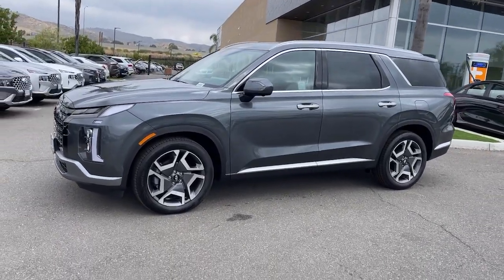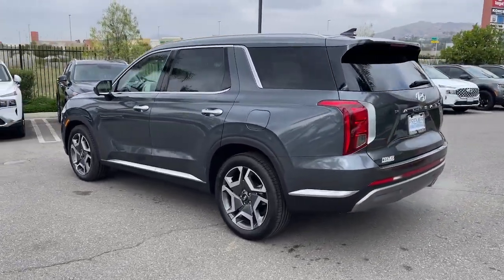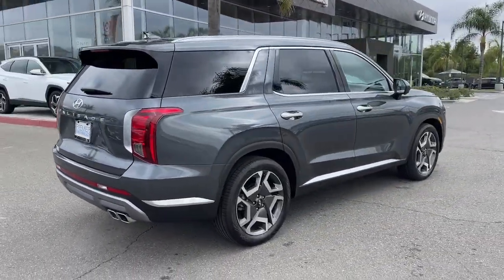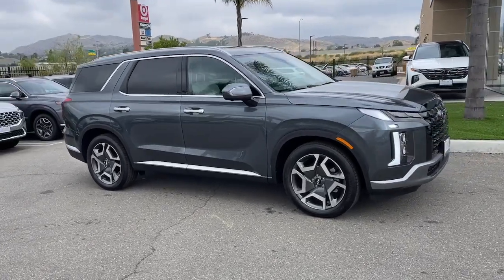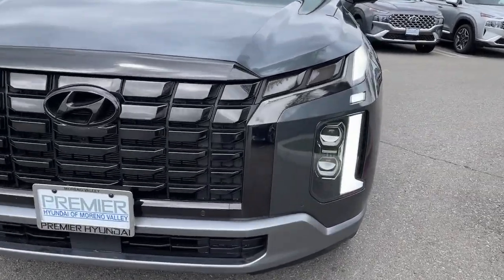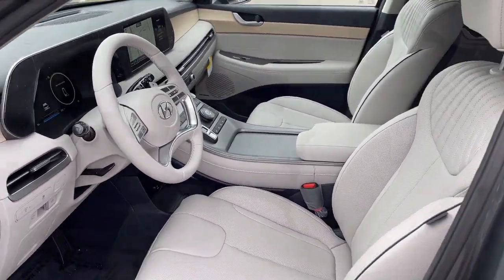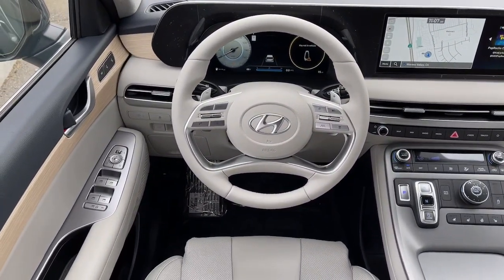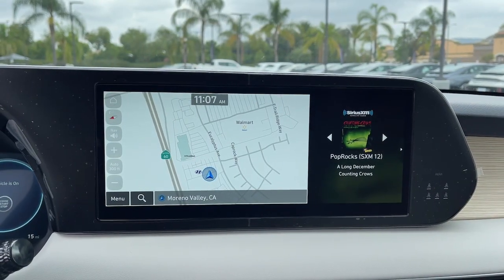2024 Hyundai Palisade Moreno Valley, Riverside, Beaumont, Banning, Perris CA 240059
Steel Graphite New 2024 Hyundai Palisade Limited available in 27500 Eucalyptus Avenue, Moreno Valley, California at Premier Hyundai of Moreno Valley. Servicing the Riverside, Beaumont, Banning, Perris, CA area.

Steel Graphite 2024 Hyundai Palisade Limited FWD 8-Speed Automatic with SHIFTRONIC V6brbr19/26 City/Highway MPG